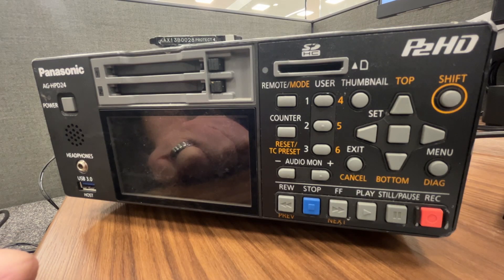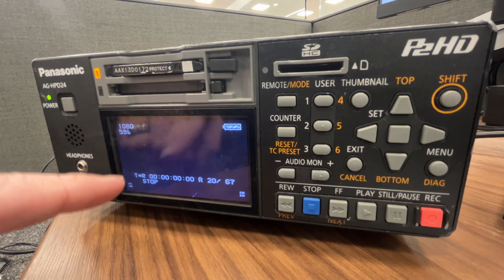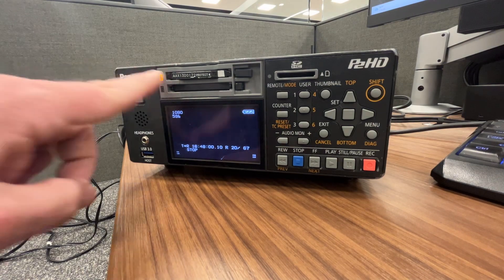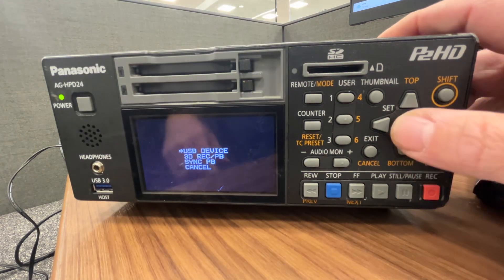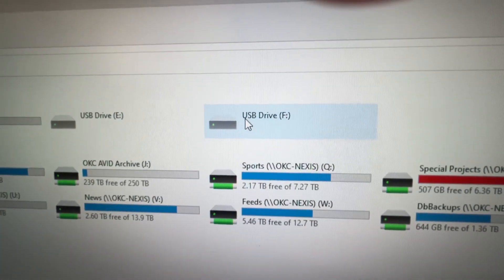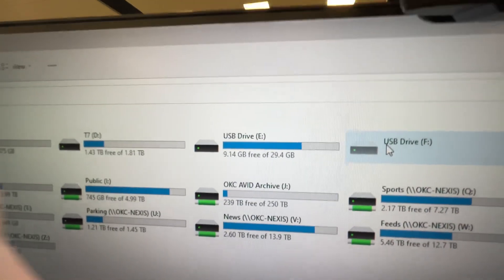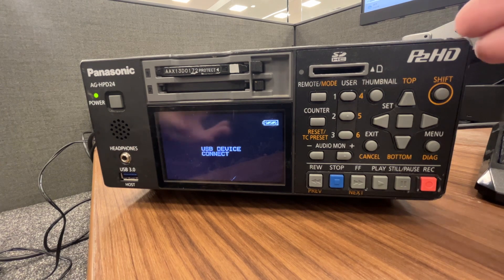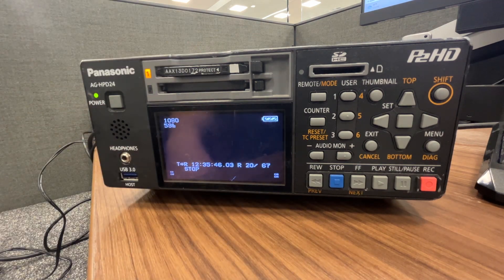NEWS 9 TRAINING | How to Switch Between Record and PC Mode on the Panasonic AG-HPD24 P2 Deck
Here is how you can use the AG-HPD24 P2 recording deck as a P2 reader with your laptop by switching it into PC mode.